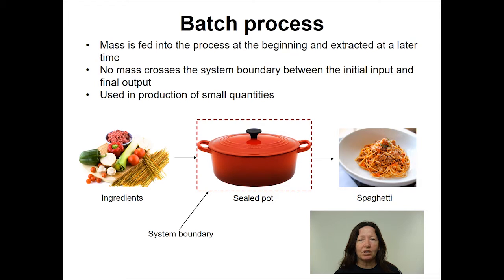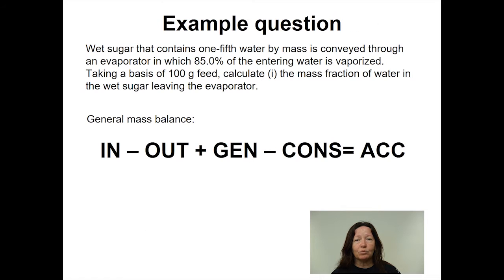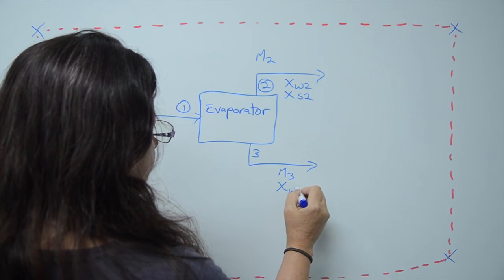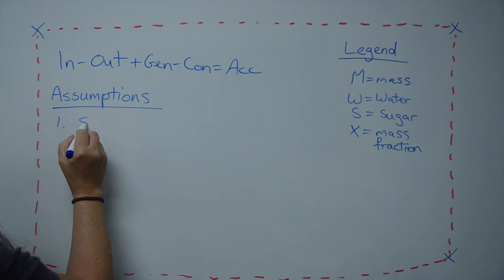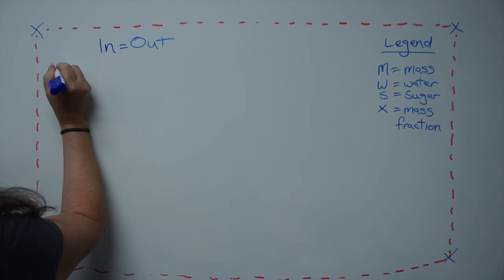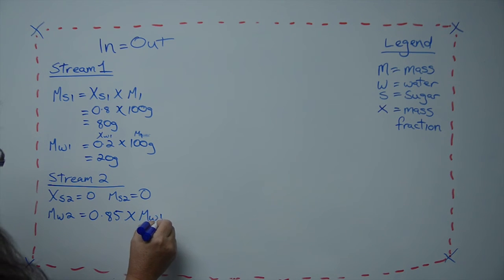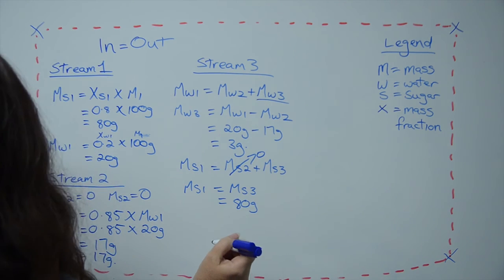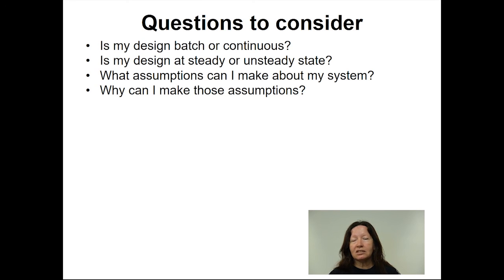Seminar 4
Mass Balance Calculation Podcast for ENGG1100 Project B Seminar 4

0:00 Types of processes
2:28 Steady and Unsteady-state
4:00 Worked example - drawing the system
6:36 Worked example - assumptions and equations
9:08 Worked example - solution
15:10 Summary